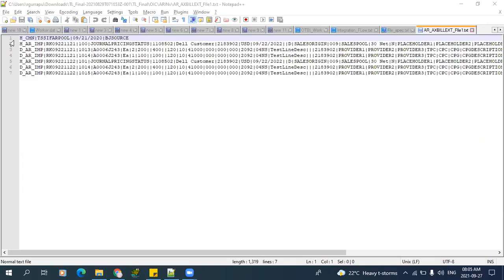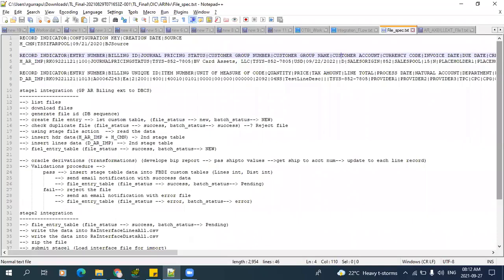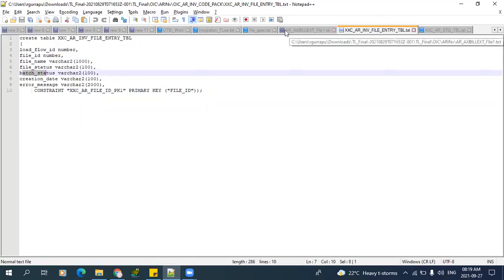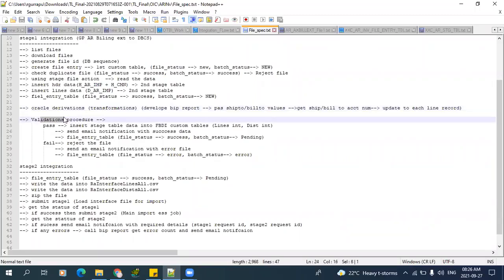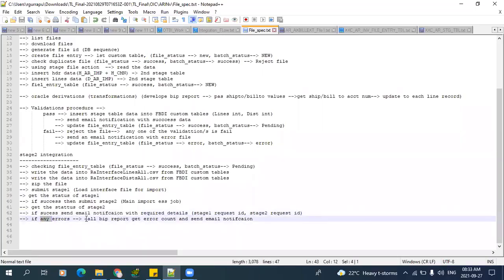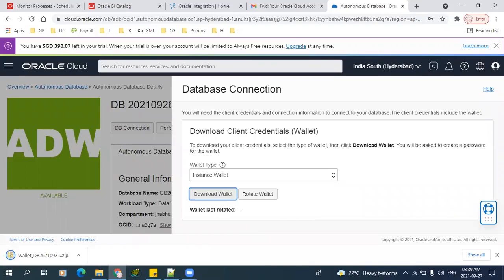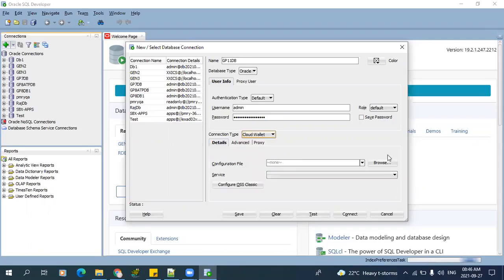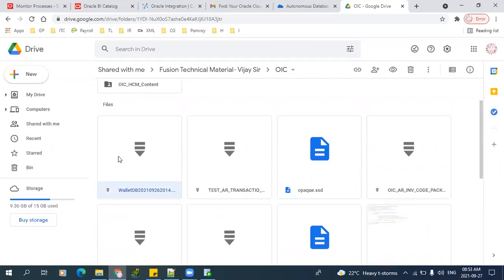Day 31@27 09 2021 mp4 Google Drive